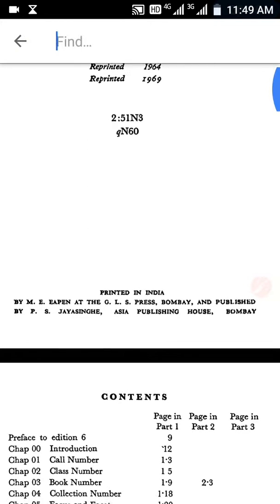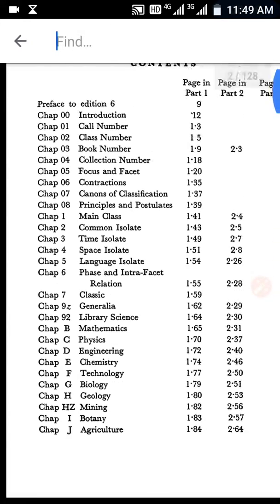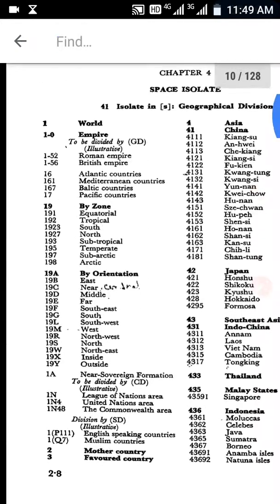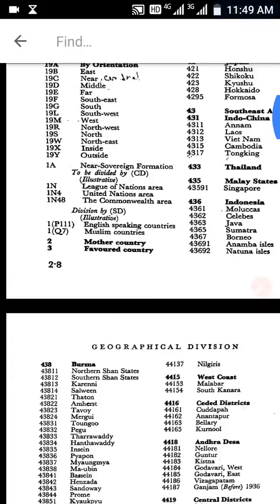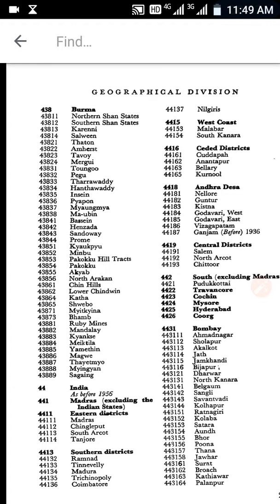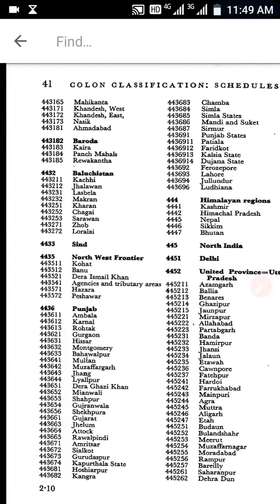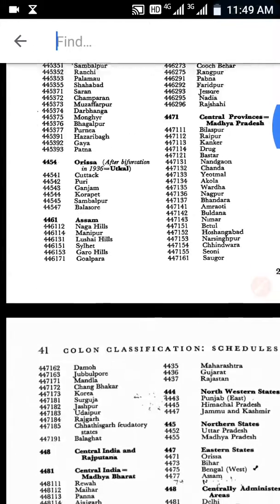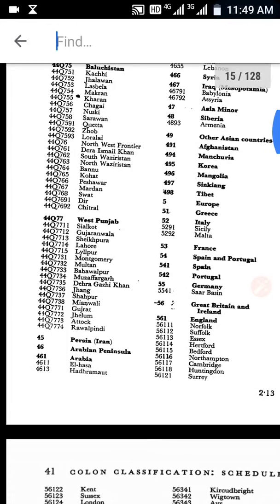PDF Colon classification ranganthan 6ed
Colon classification (CC) is a system of library classification developed by S. R. Ranganathan. It was the first ever faceted (or analytico-synthetic) classification. The first edition was published in 1933. Since then six more editions have been published. It is especially used in libraries in India.

Its name "colon classification" comes from the use of colons to separate facets in class numbers. However, many other classification schemes, some of which are completely unrelated, also use colons and other punctuation in various functions.

In CC, facets describe "personality" (the most specific subject), matter, energy, space, and time (PMEST). These facets are generally associated with every item in a library, and so form a reasonably universal sorting system.